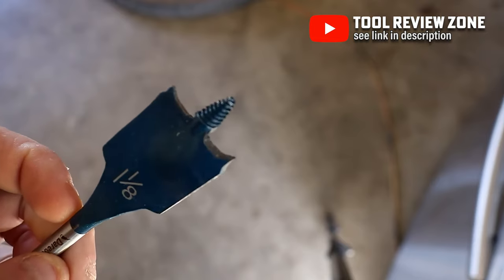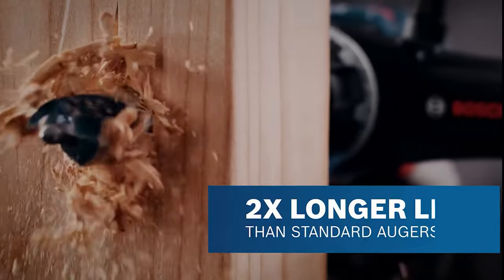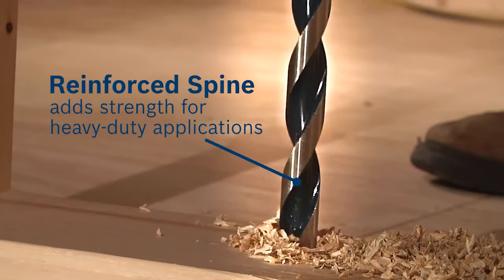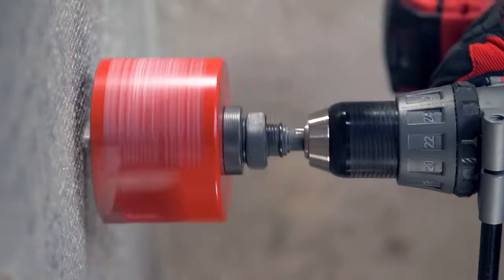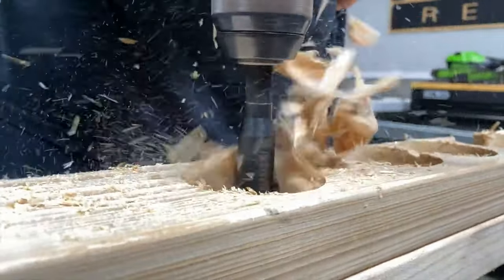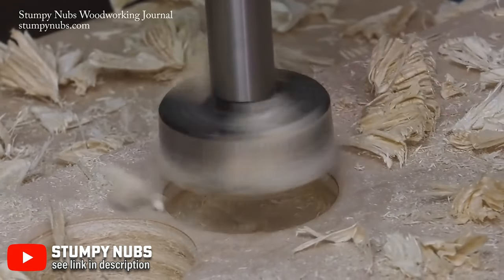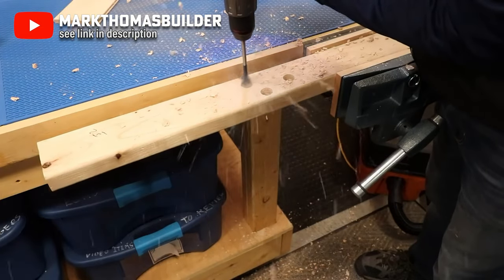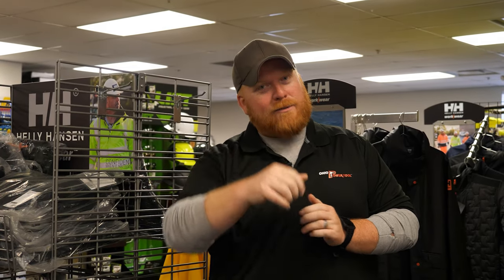Drilling Holes In Wood - Hole Saws, Spade, Augers, Self-Feed & Forstner Bits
There are endless bit options available for drilling holes in wood— but which should you use? Hole saws, spade bits, auger bits, self-feed, and forstner bits are some of the most common choices for wood drilling, and depending on the depth, quality, and quantity of holes that are needed, choosing the right bit will make a world of a difference. Nick is here to walk you through the ins and outs of each drill bit to help you drill the perfect hole needed for your project.